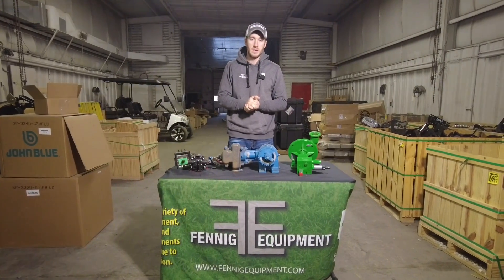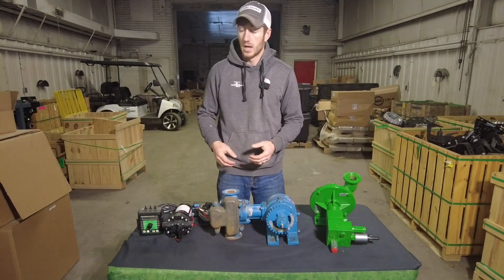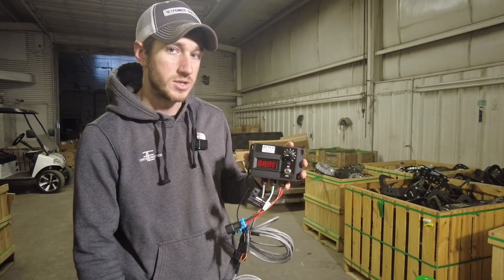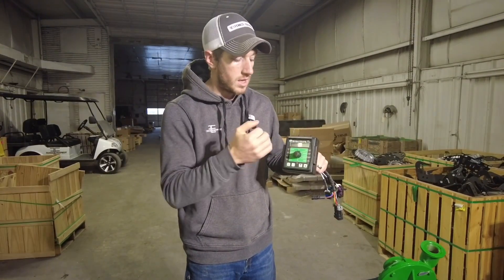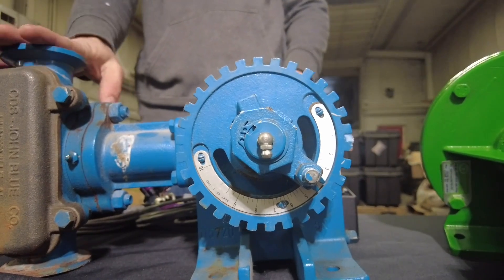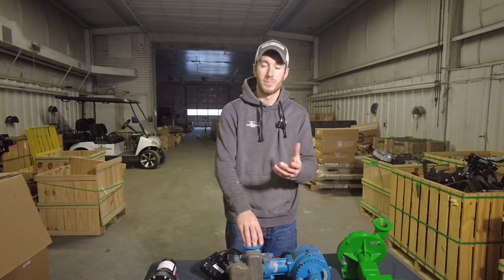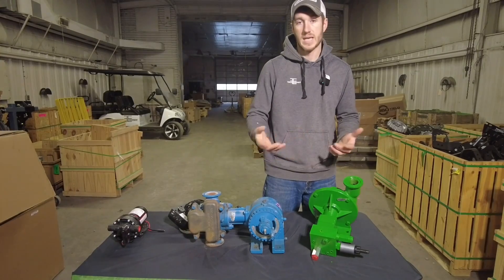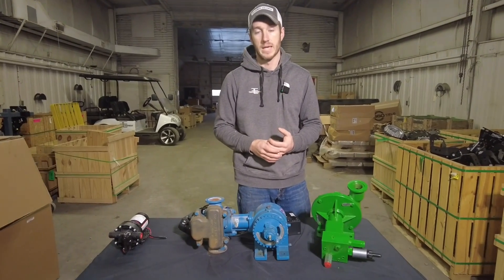Choosing the Correct Pump for Your Planter Fertilizer System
In this video we discuss when and where a ground drive, electric, or hydraulic pump would work best on a planter